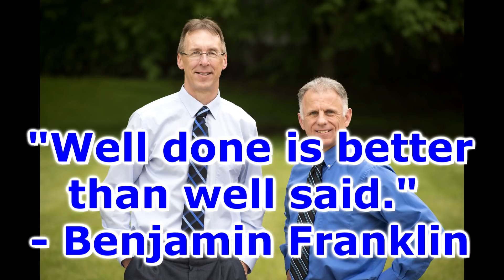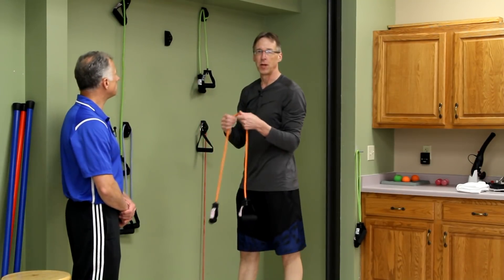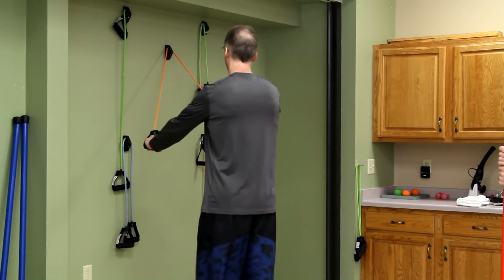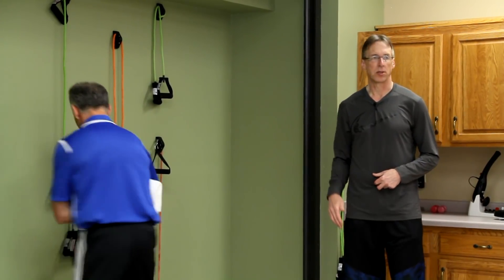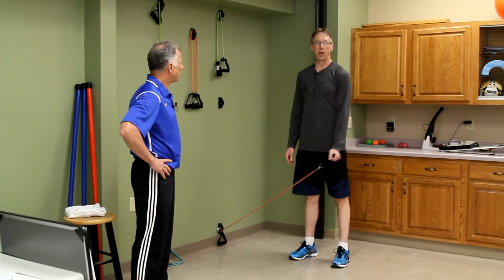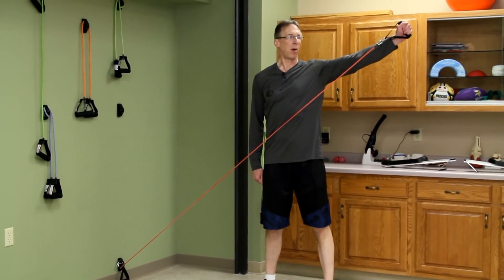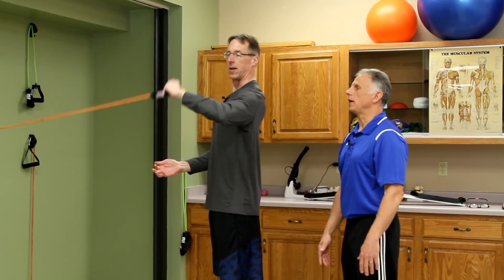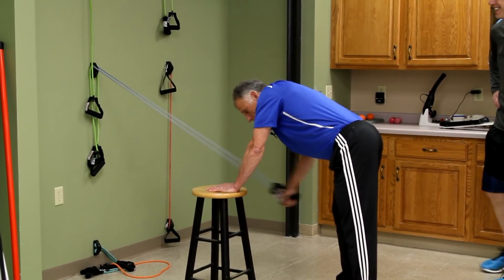Shoulder Strengthening With Bands (Beginner & Advanced)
"Famous" Physical Therapists Bob Schrupp and Brad Heineck present Shoulder Strengthening With Bands (Beginner & Advanced)

Interested in learning the bands we developed:
US:
Resistance bands
Pull Up Loop Bands
EU:
Resistance bands